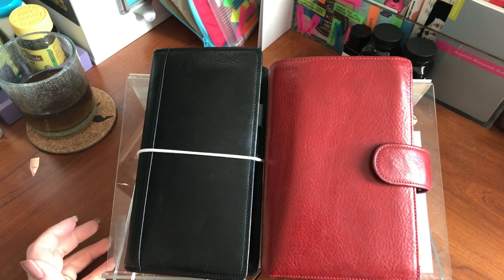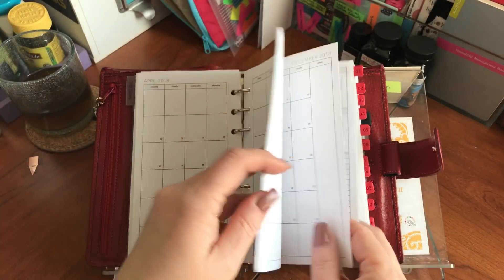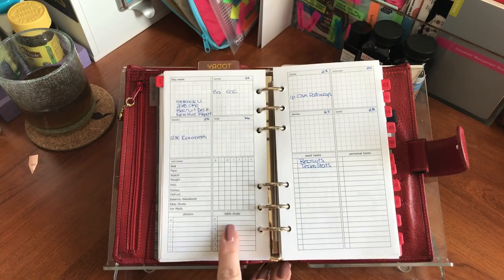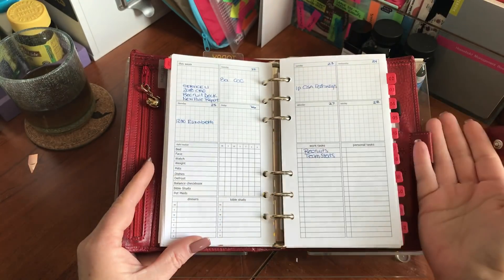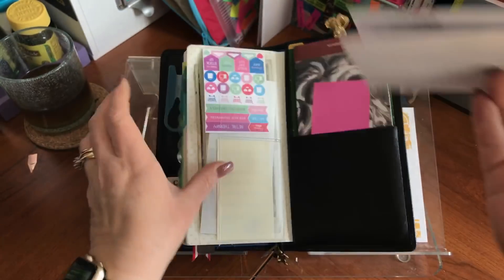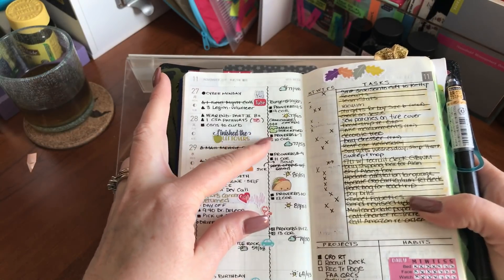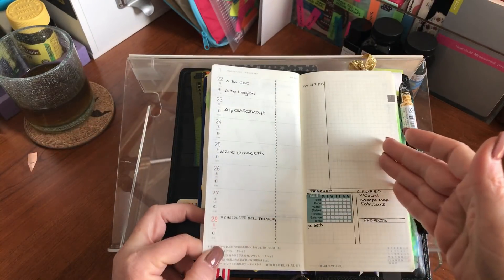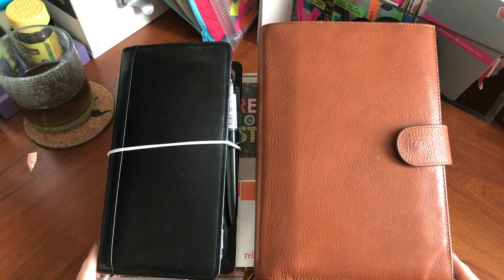Series: Part 2-Personal planner and Hobonichi Weeks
A look inside and what I’ll be using in 2018